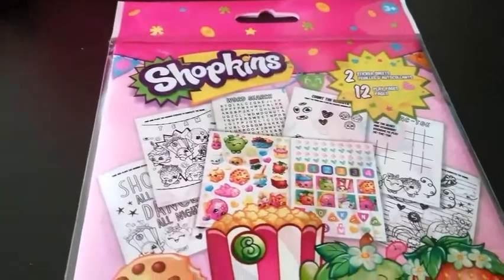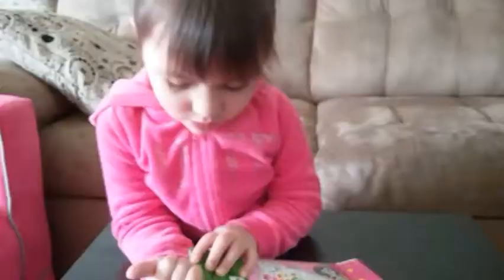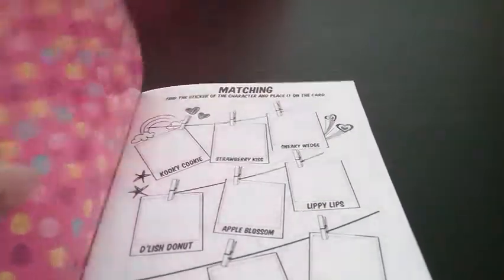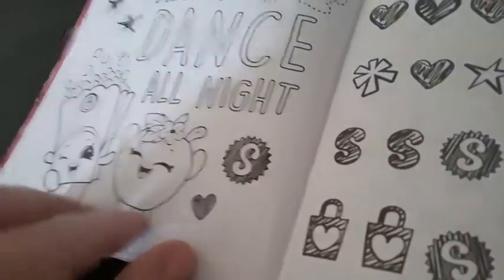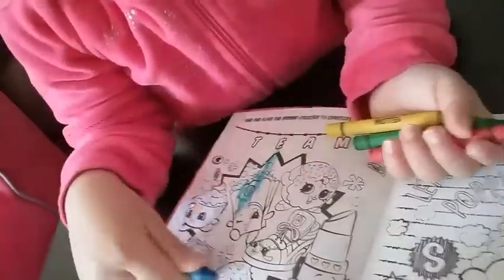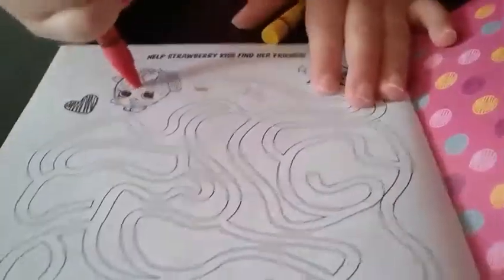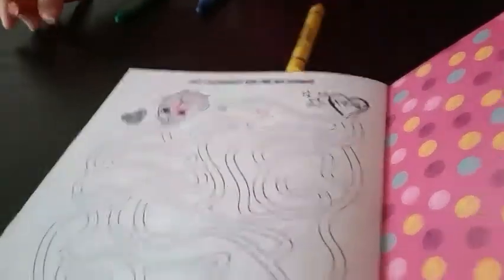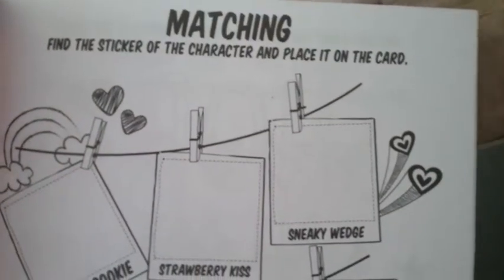Shopkins sticker activity pack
Opening up and reviewing shopkins activity pack